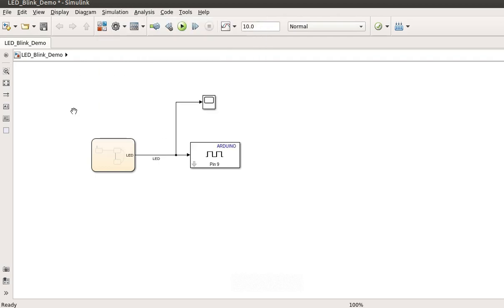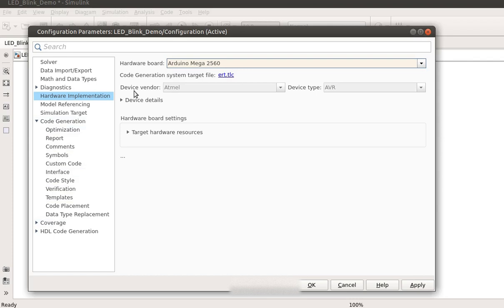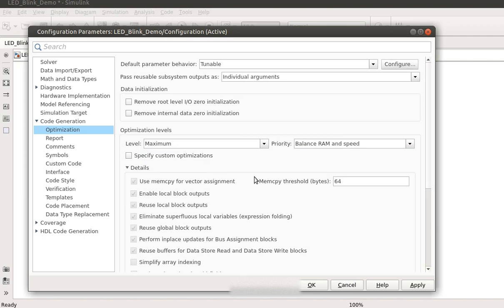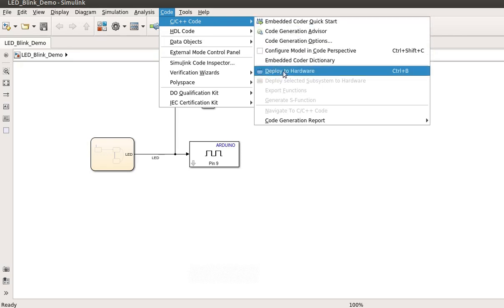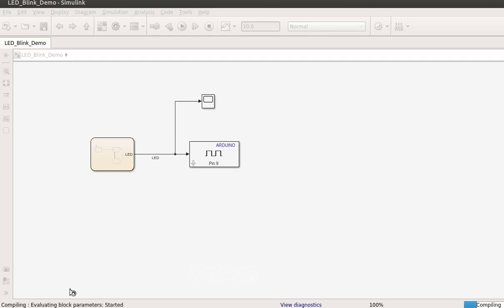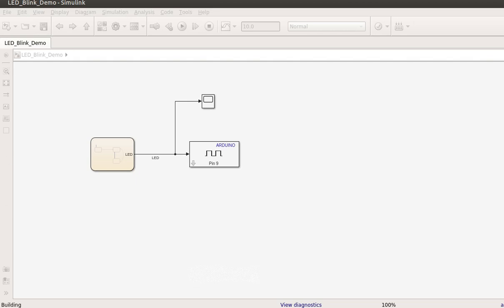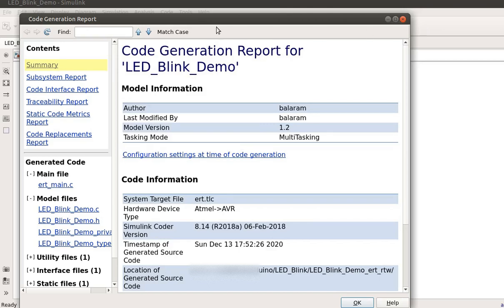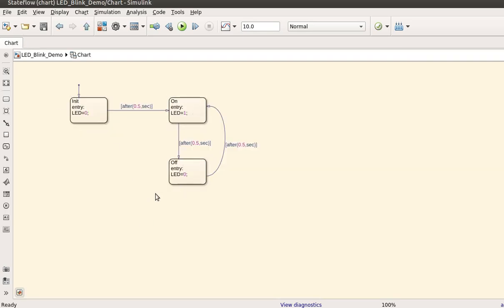Auto Code generation for the Simulink Model for LED Blink Model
This video demonstrates the process and steps for generating the code and loading the executable to Arduino boards.